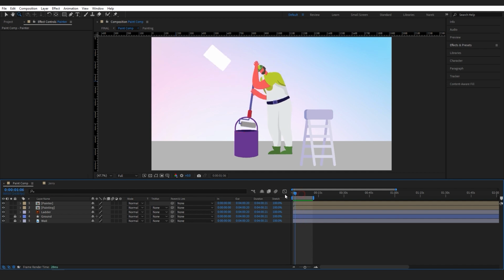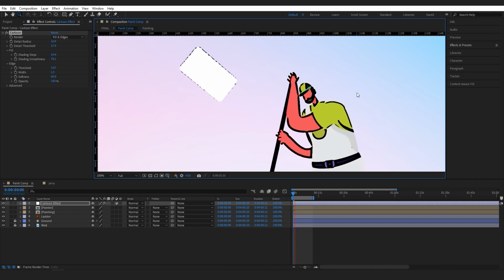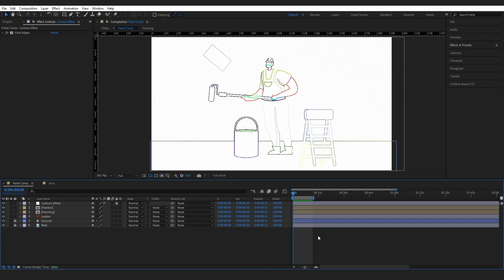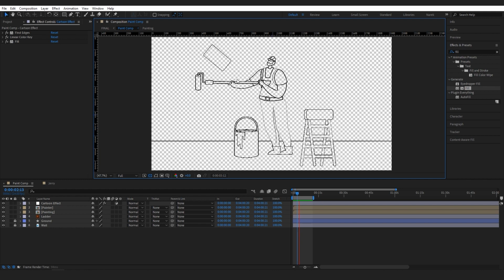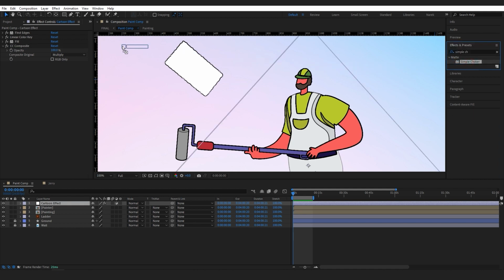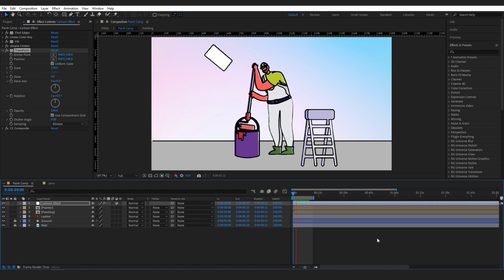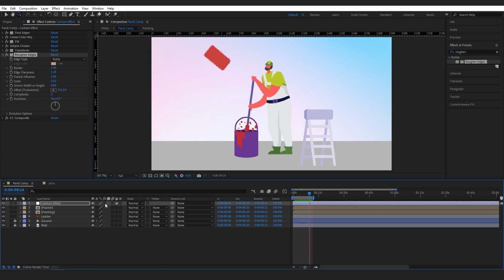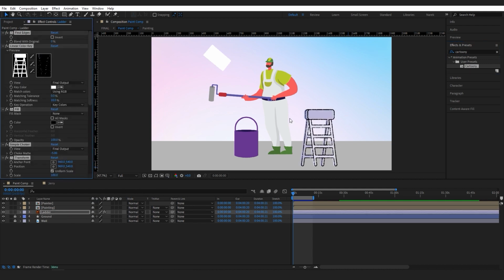How To Make a Cartoon Effect - After Effects Tutorial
Built-in AE Cartoon plugin in After Effects is good but what if you want faster render time, more quality, and more control over your cartoon effect?
Well, in that case, AE Cartoon plugin is not enough.

In this tutorial, we will learn how to achieve cartoon effects with several simple AE plugins.
Just sit back, follow my steps, and have fun!

Chapters:
00:00 - AE Cartoon Plugin
01:37 - How To Make a Cartoon Effect
06:56 - Add More Interesting Effects
08:45 - Create Your Own Effect And Preset